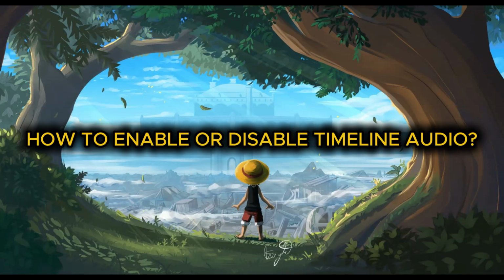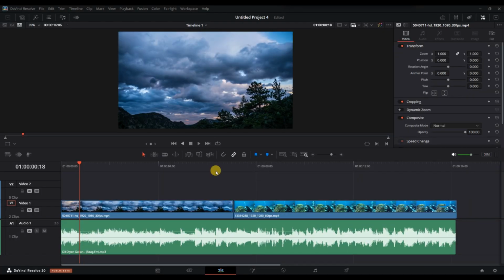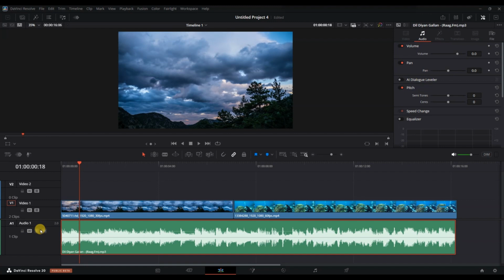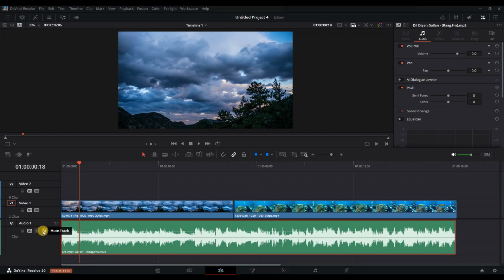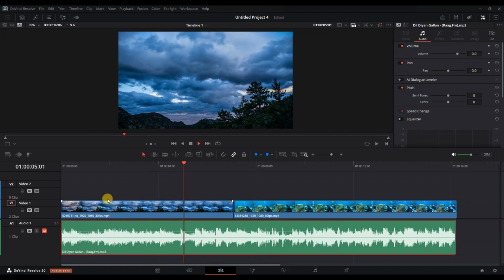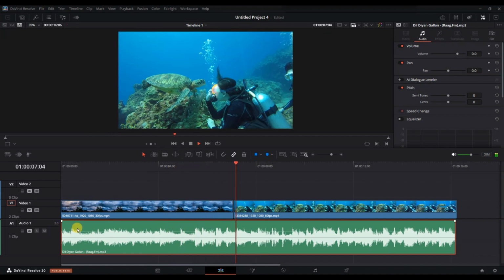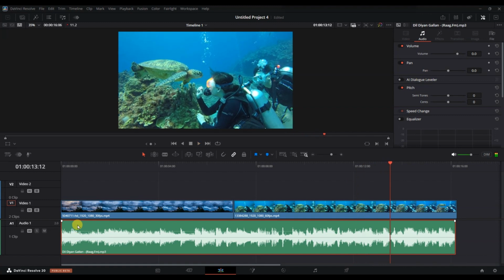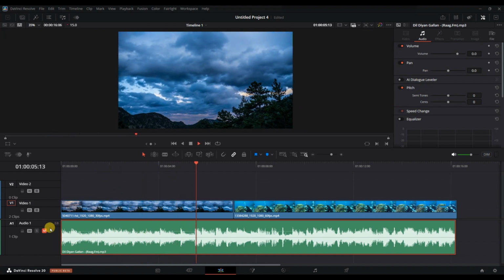How to Enable or Disable Timeline Audio in DaVinci Resolve 2025?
Want to quickly enable or disable timeline audio in DaVinci Resolve for smoother editing? This easy-to-follow tutorial will show you exactly how to mute or unmute audio tracks on your timeline, helping you focus on your video edits without distraction. Whether you need to silence a single audio track or mute all audio in your project, this step-by-step guide covers everything. Learn how to use the “M” button to toggle audio on individual tracks and how to use the speaker icon to mute or unmute all tracks instantly. This video is perfect for beginners and experienced editors looking to improve their workflow in DaVinci Resolve.